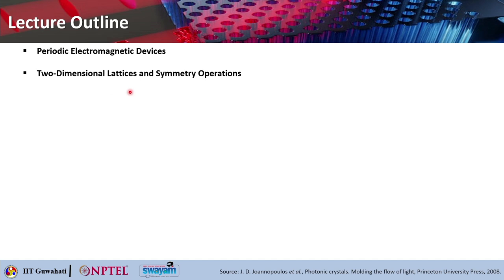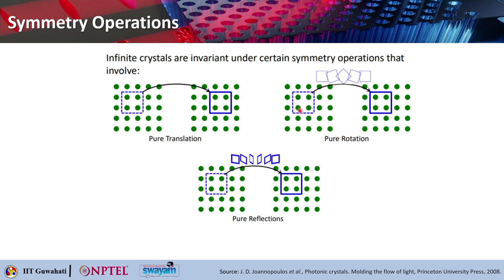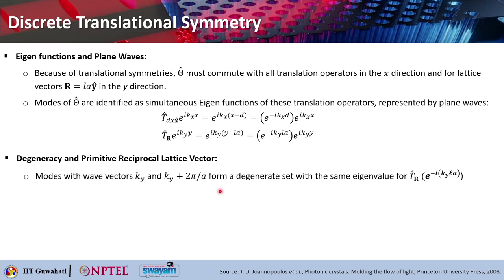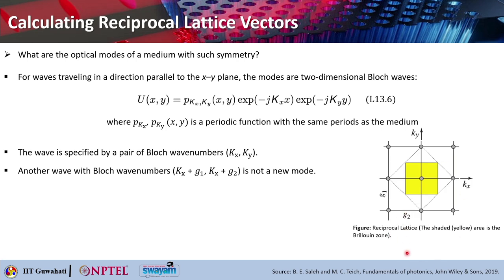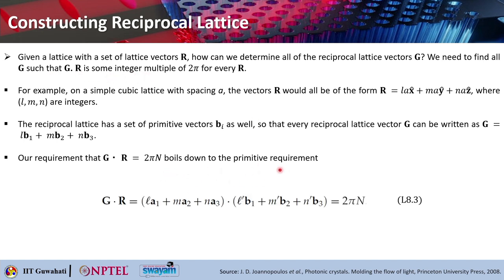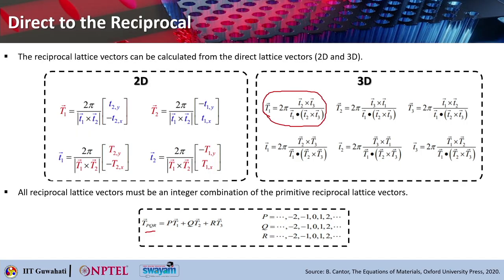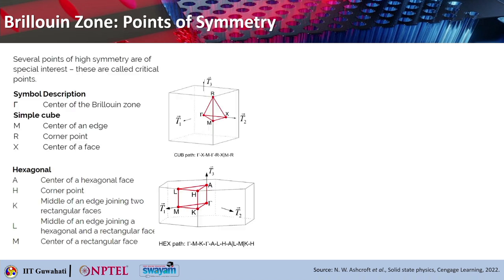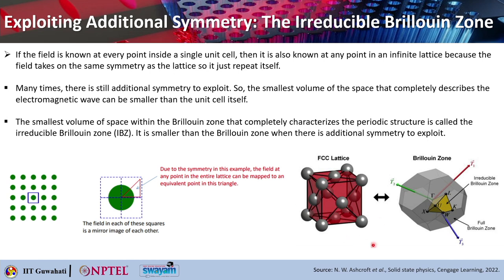Lec 8: Real and Reciprocal lattices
Photonic Crystals: Fundamentals & Applications